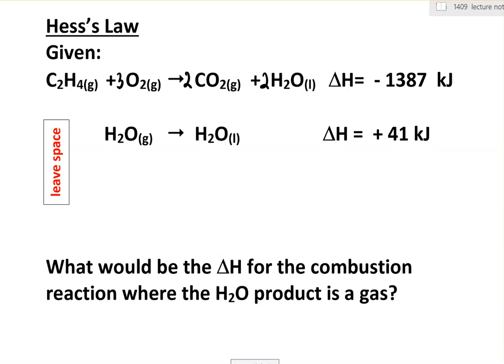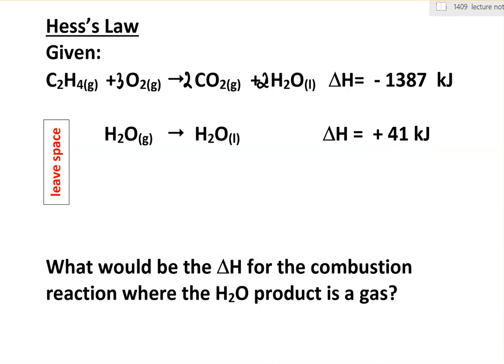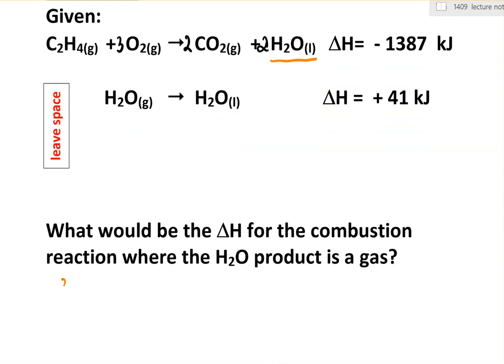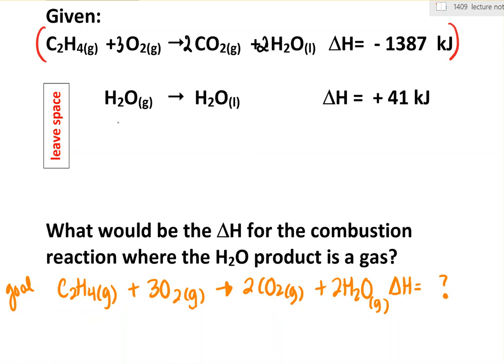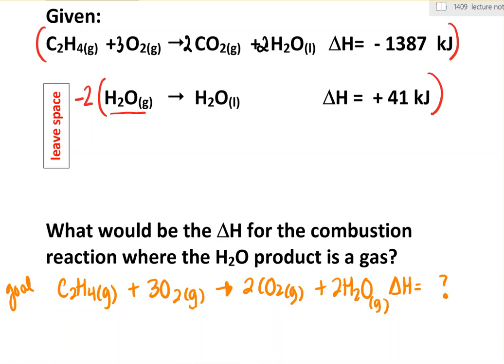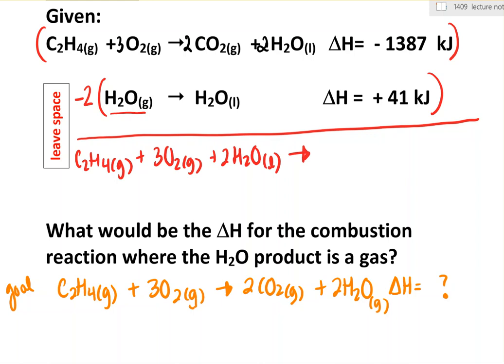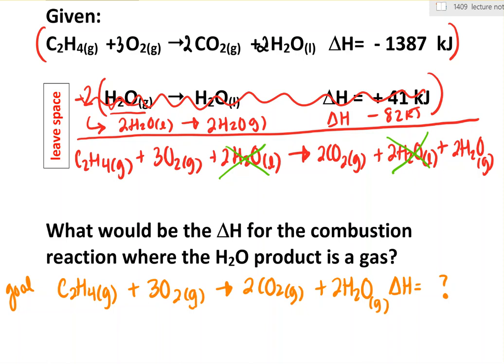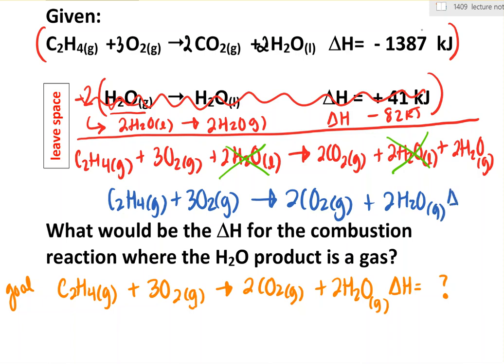thermo problem dH combustion